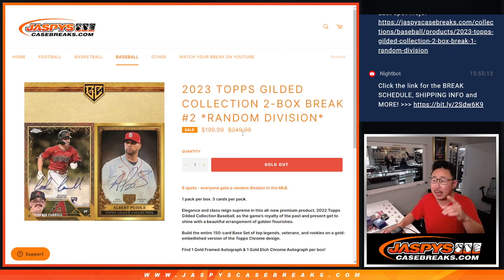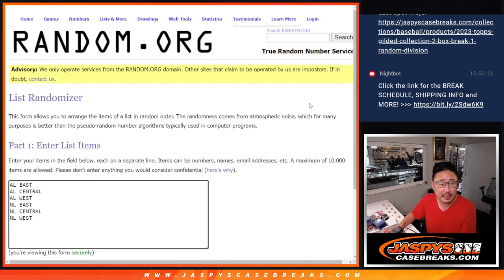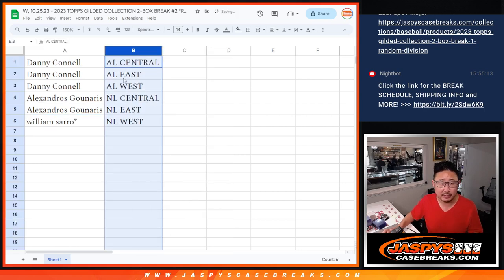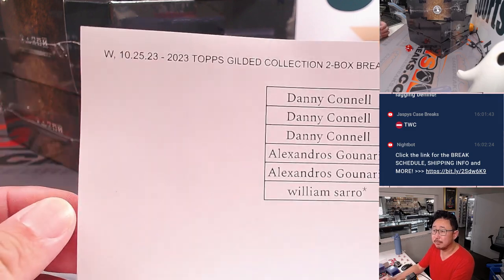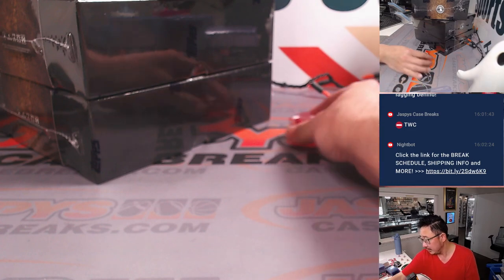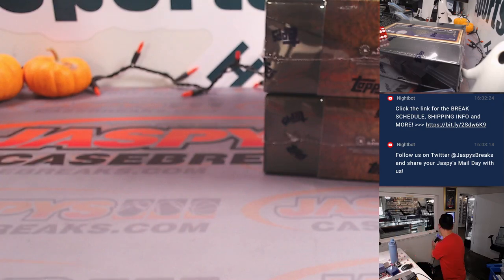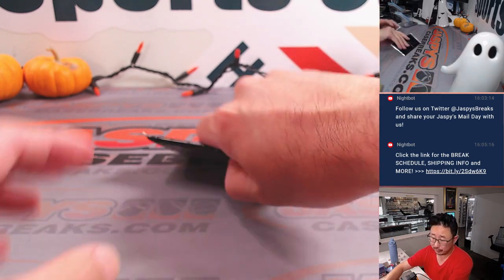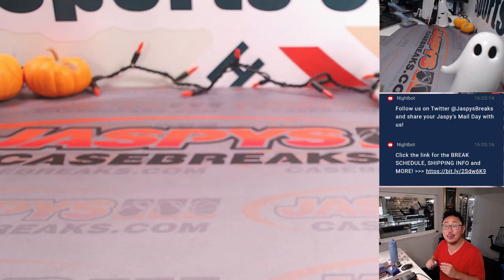W, 10.25.23 - 2023 TOPPS GILDED COLLECTION 2-BOX BREAK #2 *RANDOM DIVISION*